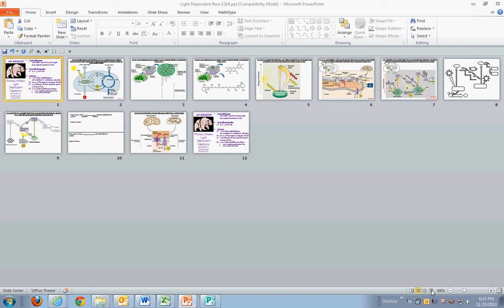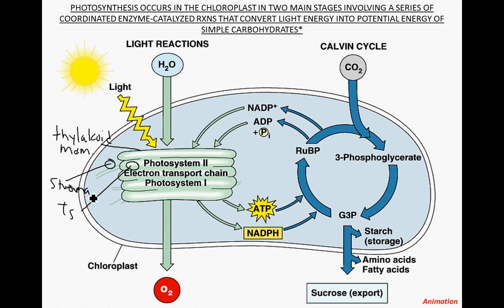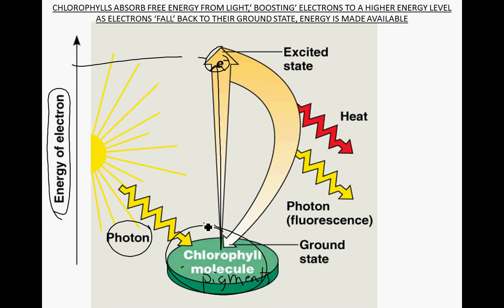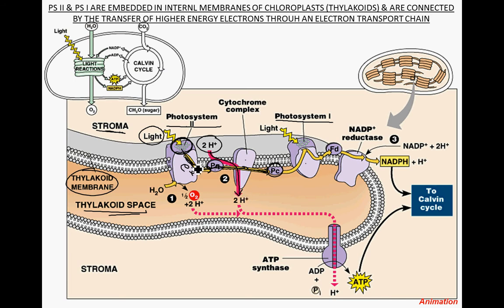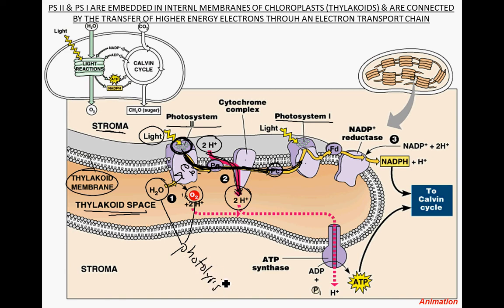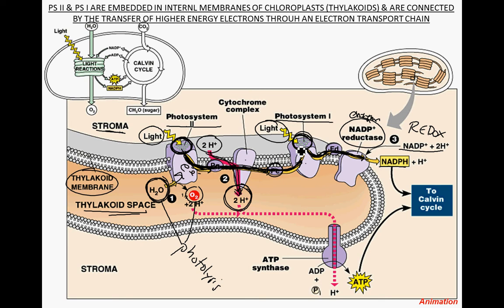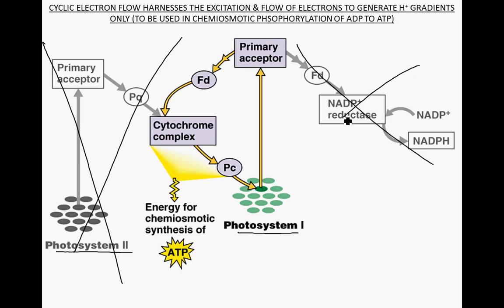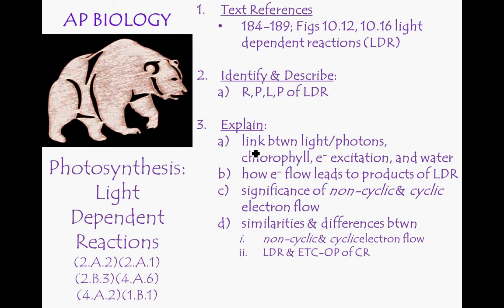Light Dependent Reactions